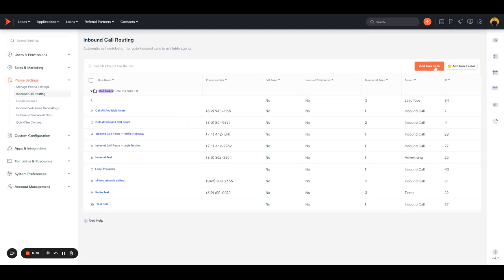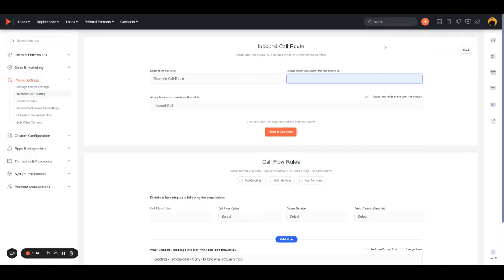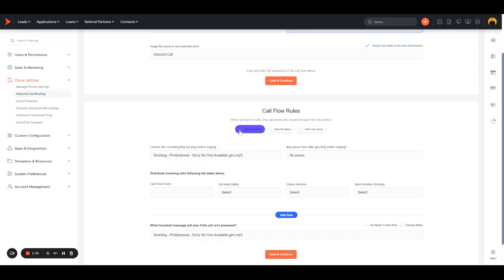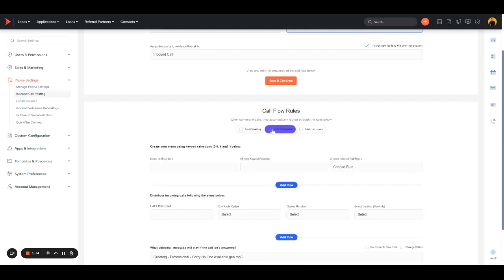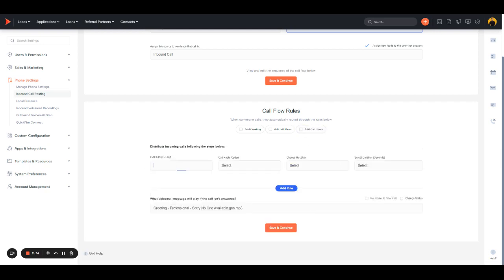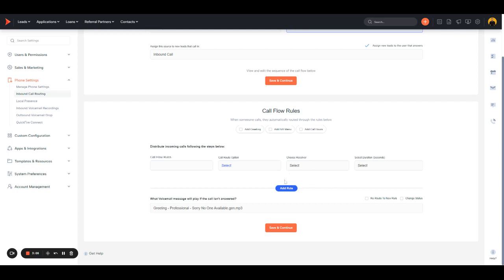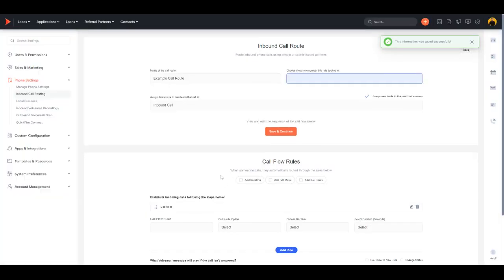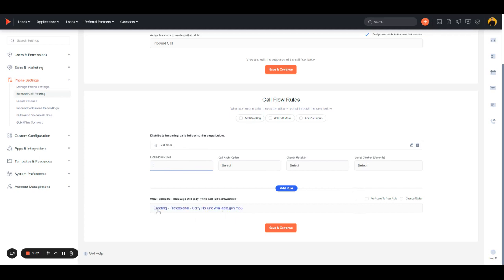Inbound Call Routing in Shape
Inbound rules process and route inbound calls to the right destination, i.e. a particular phone number, user, department, team, etc. Create your inbound call rules and queues using this settings page.